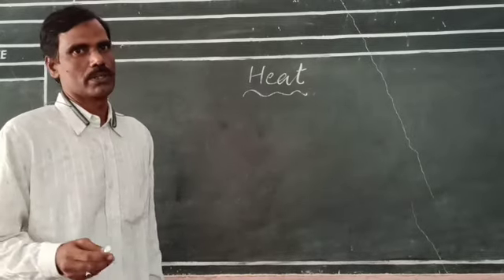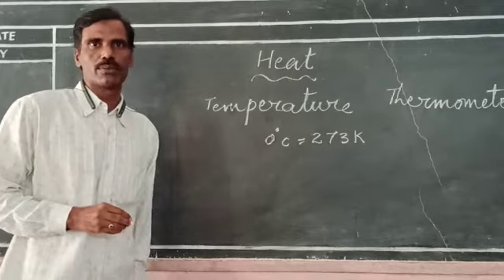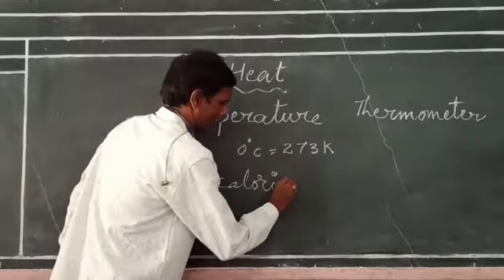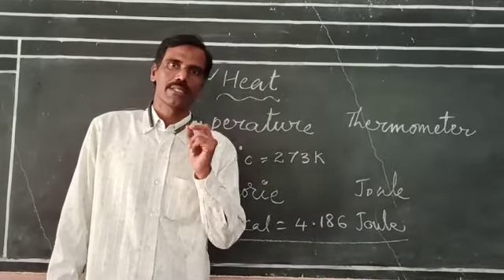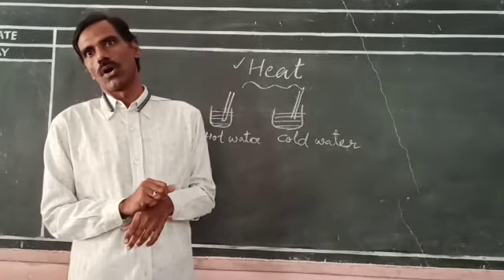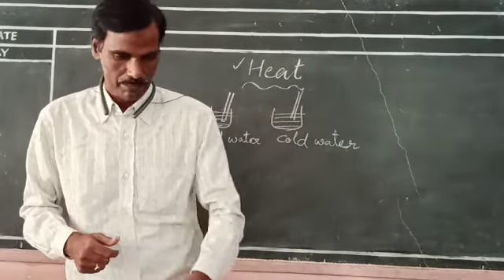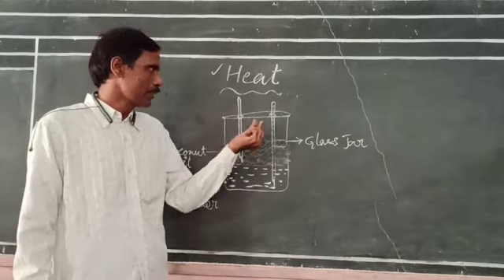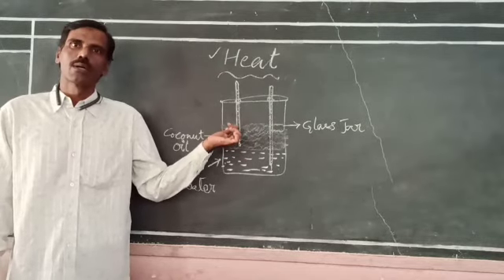Heat ( part -1)